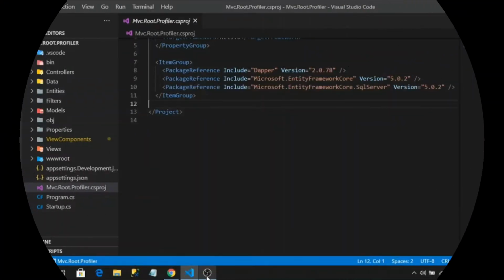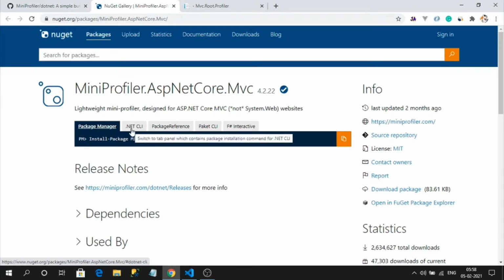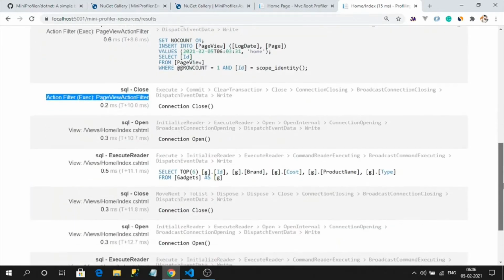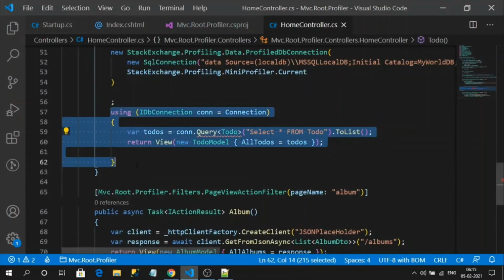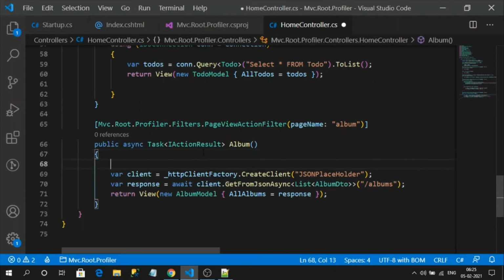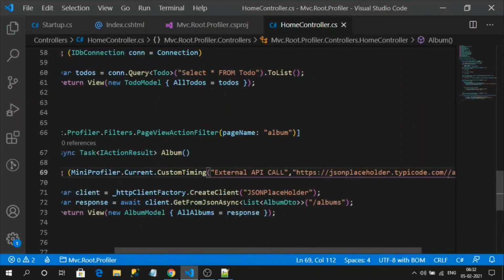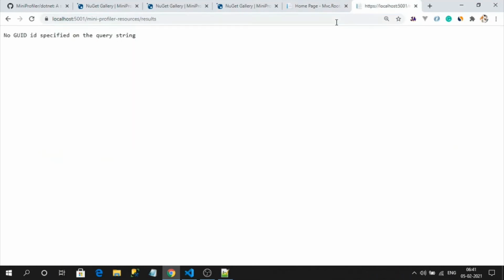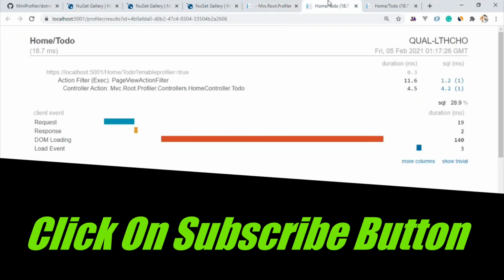.Net5 Application Query Or Code Tracing Using MiniProfiler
Hi everyone,

This video explained complete code tracing using MiniProfiler that helps a lot to optimize our application performance.